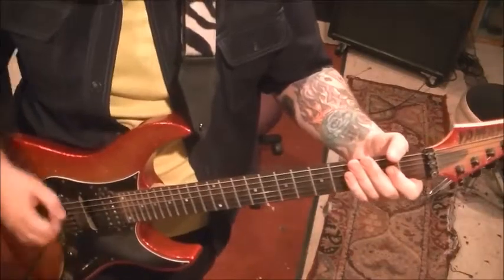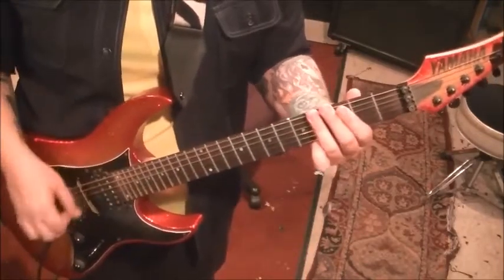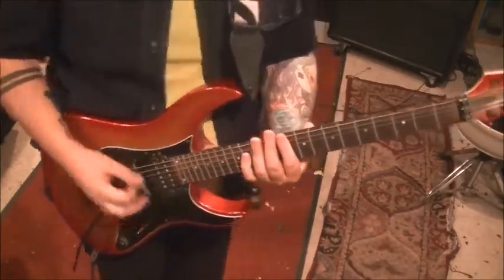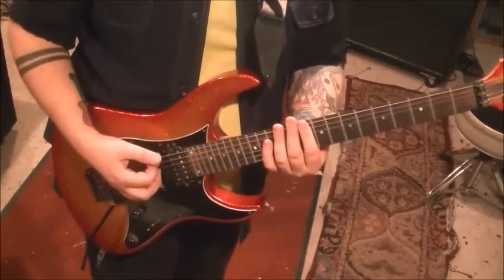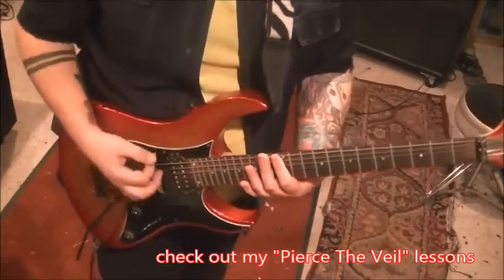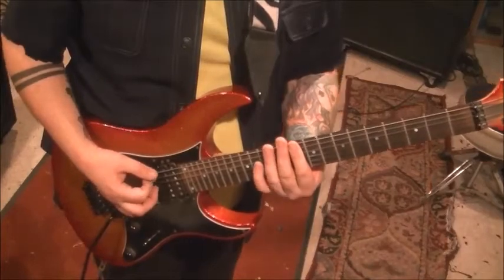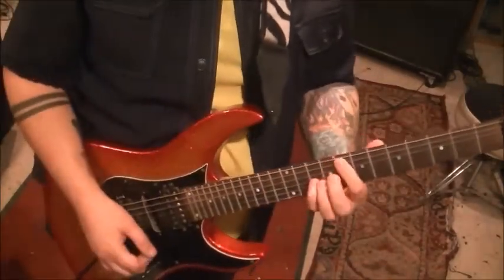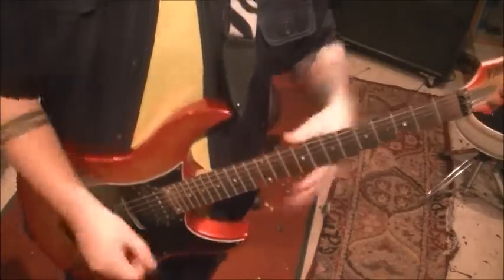How to play Bones Exposed by Of Mice And Men(rockinguitarlessons.com)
Subscribe to Mike Gross's NEW Guitar Teaching channel(YOUR ON IT), offer Guitar,Bass & Vocal lessons via the internet using Skype...I also would like to help out other channels with "shout outs".We are all in this community together,so hit me up..Mike teachers Guitar & Bass and his wife Joleen teaches Vocals...We both have been fulltime music teachers since 1992...In early 2014 I launched my website "rockinguitarlessons.com" and opened up in 2012,picking up well over 60 thousand subscribers with 13 million views in two years(yes I am proud,hehe.)My newest channel is is my primary active channel as of July,2014...This great new channel offers free Guitar & Bass lessons focusing in on Song Construction,Soloing,Rhythm,In The Style Of,Some actual Song lessons from your favorite bands as well,and MORE...I also offer "CVT Lessons"(Custom Video Tablature) for the hourly Skype rate of $59.00 per hr...For more details on pricings,monthly discounts,etc,go to rockinguitarlessons.com...Be sure to subscribe and start making requests..if you would like to make a donation to this channel,my paypal email is will be the only channel that you can leave me your requests and inbox me,etc(although you can still add me on my other channel,but THIS is home-base from here on out..Thanks & KEEP ROCKIN'